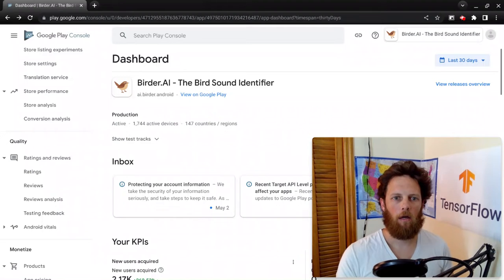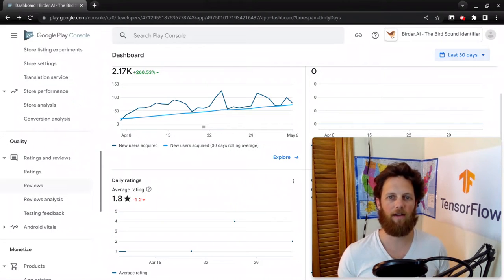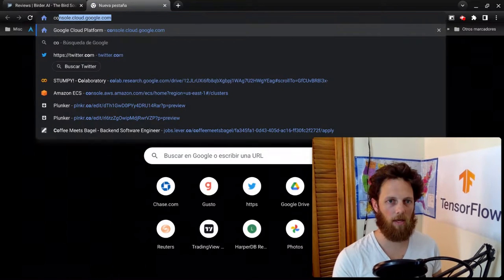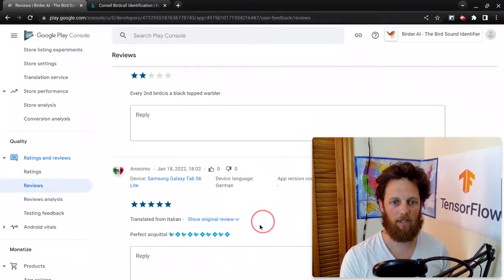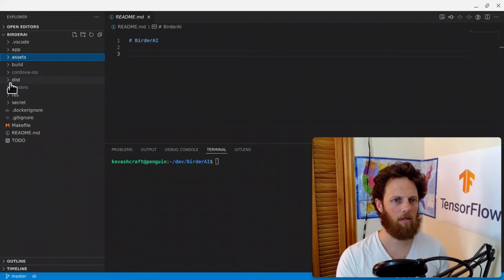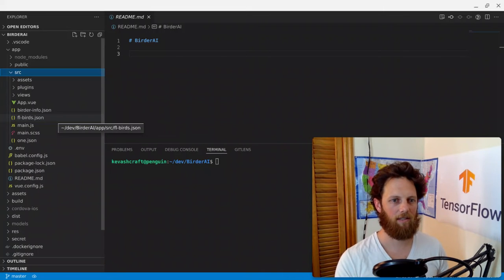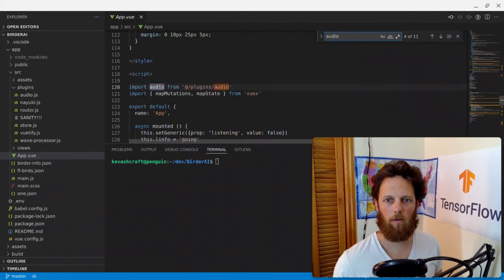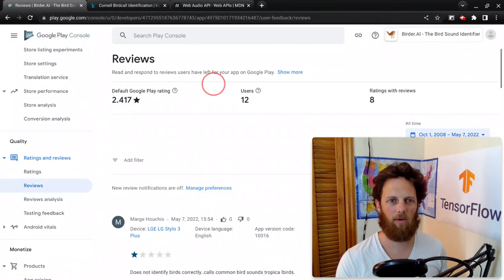WHY SUCH HORRIBLE REVIEWS?? BirderAI 2022 - Part 1 - Exploring the TensorFlow and Cordova Files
Looking into why BirderAI has such bad reviews and beginning the process to fix the model.

This is an intro into how the app is setup and what we're going to be working on to improve the functionality (and hopefully the reviews too!)